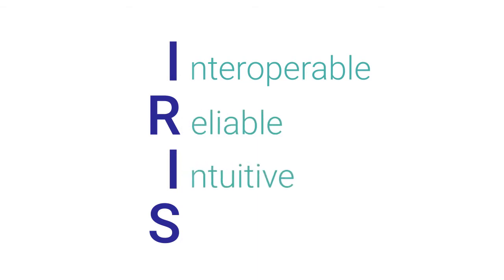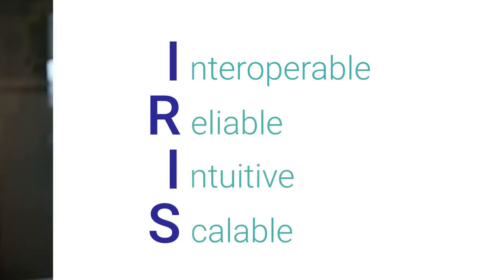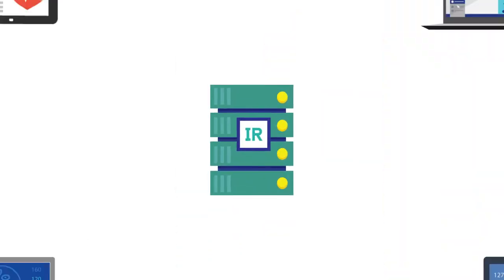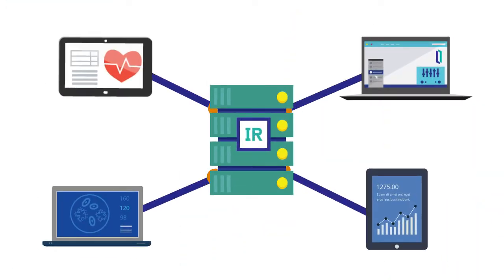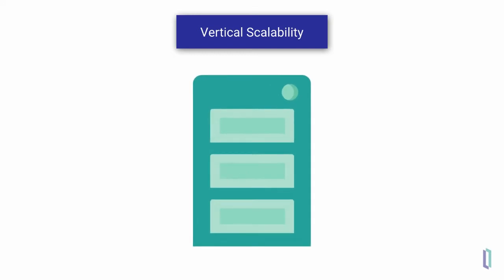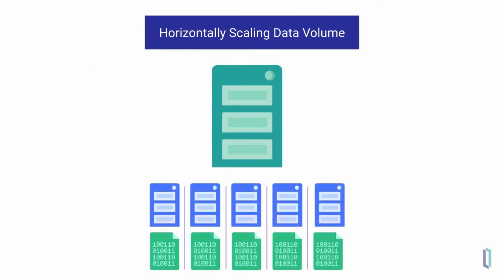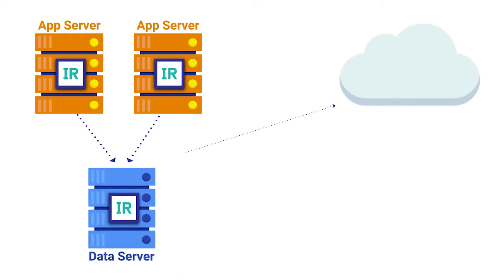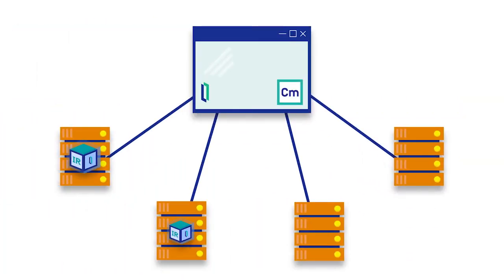InterSystems IRIS Data Platform Overview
InterSystems IRIS is a complete data platform that combines analytical and transaction processing with native interoperability for handling all types of data.